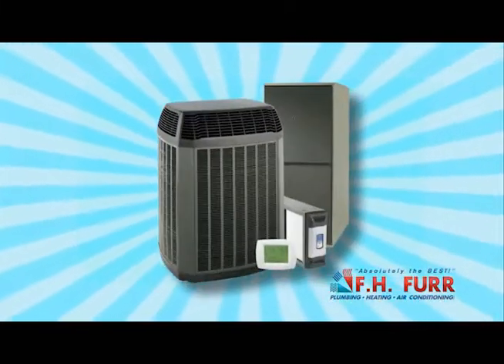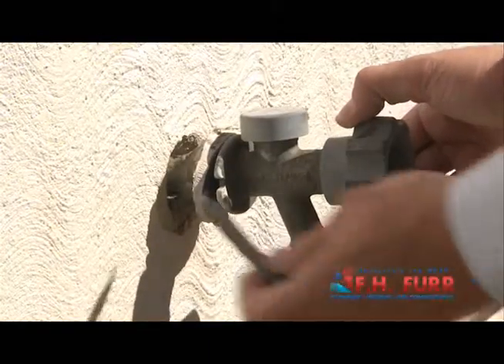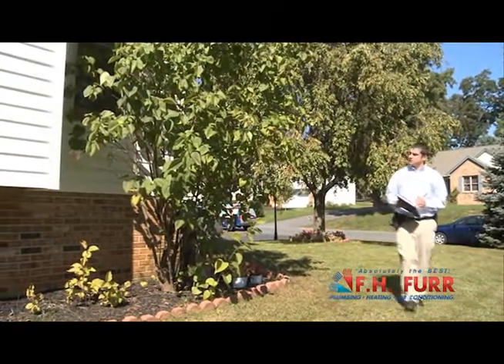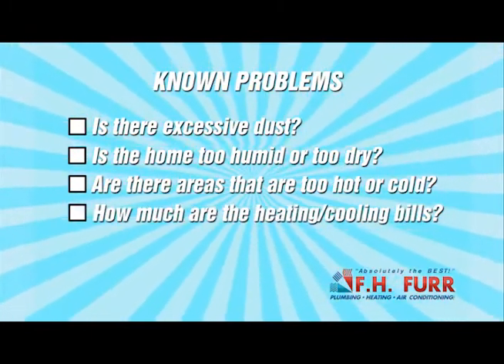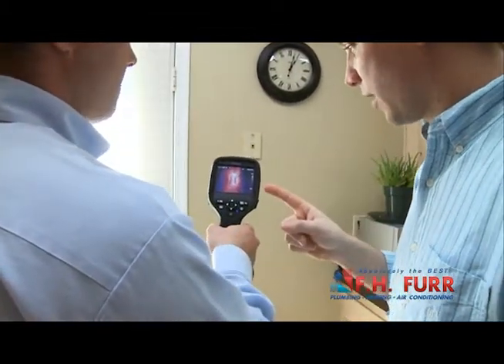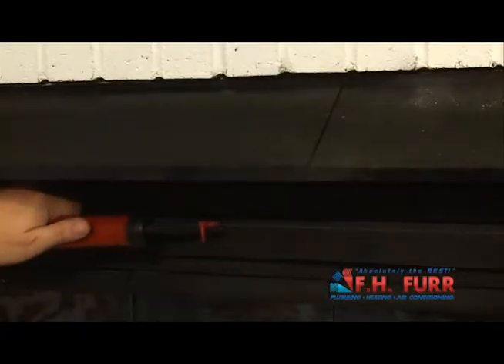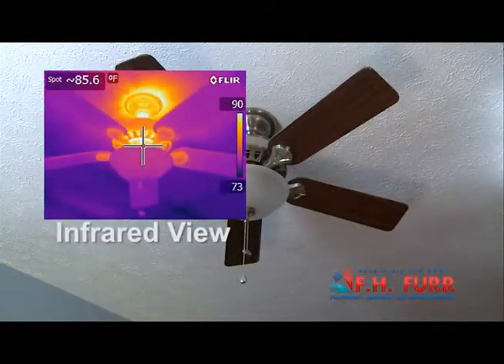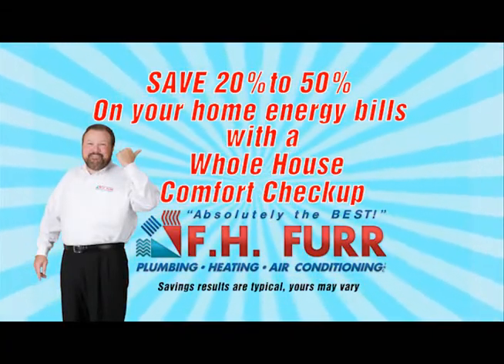Home Energy Audit and Duct Performance Testing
Are Your Utility Bills Too High?
According to the Department of Energy, the typical home wastes 25% to 40% of the energy put out by the central furnace, heat pump or air conditioner. Are you throwing away 25¢ to 40¢ out of every utility dollar? Find out if you are and how to stop it!